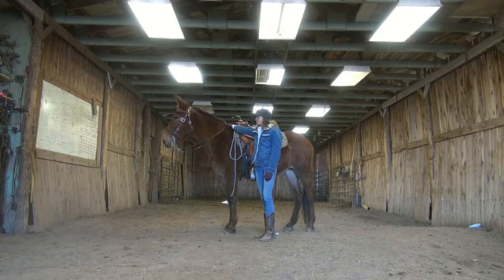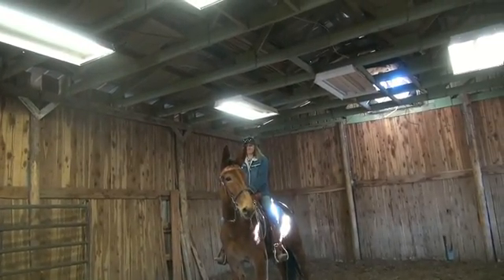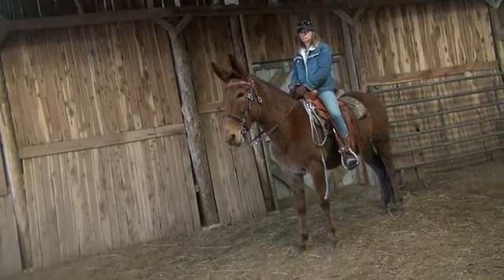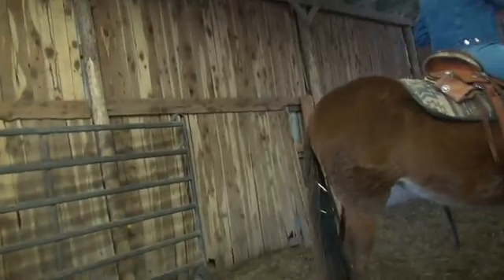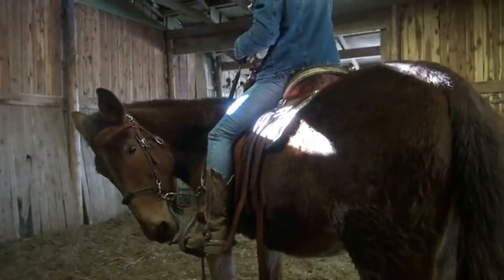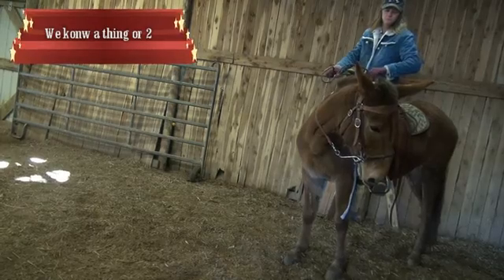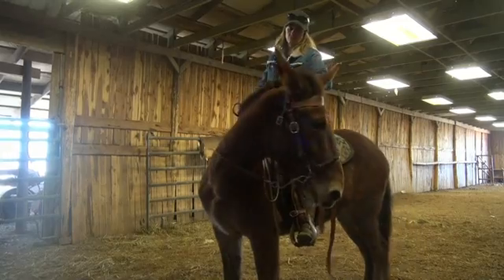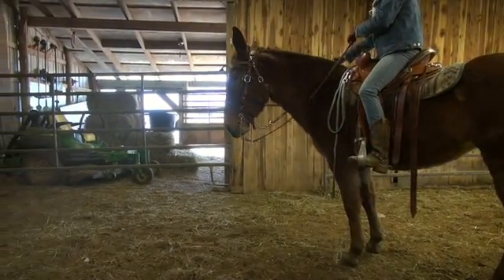Annie Get Your Gun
aited Molly mule in training